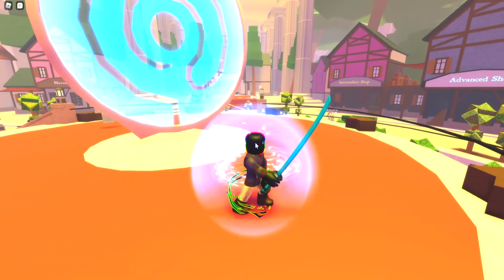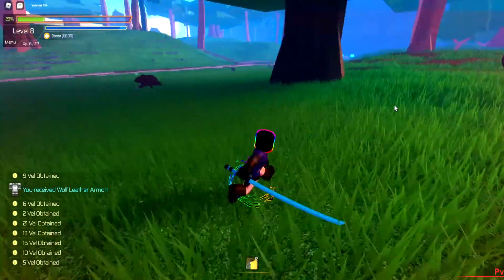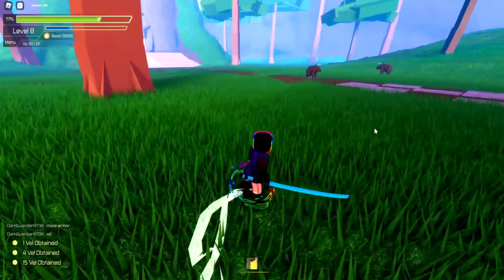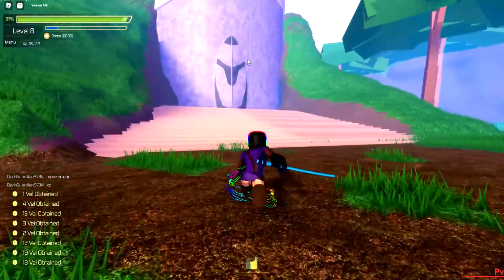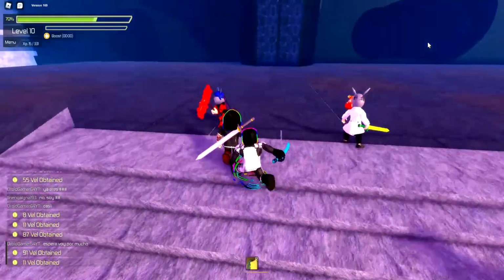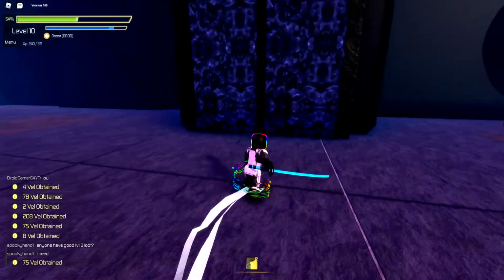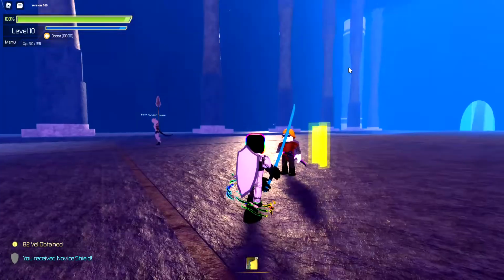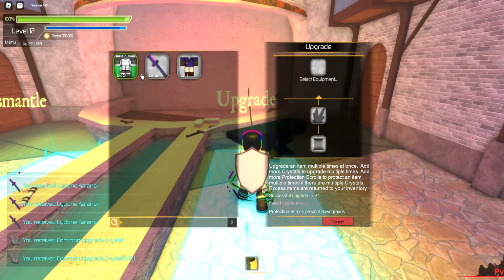i get an op sword in swordburst 2!!!!!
this sword does 35 damage!!